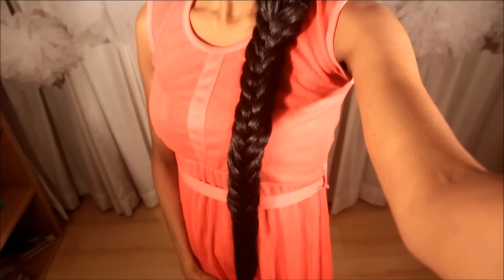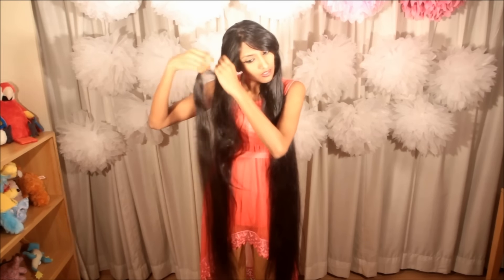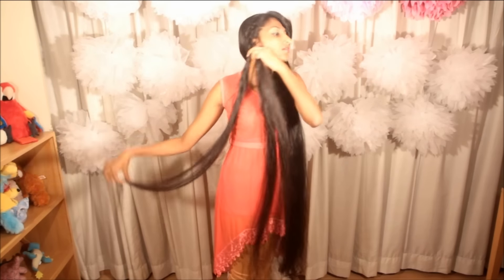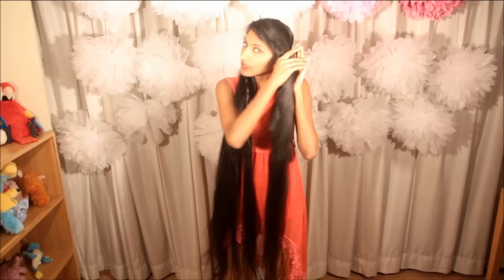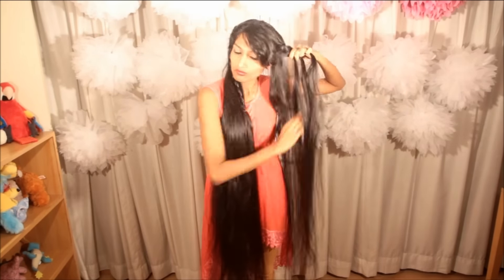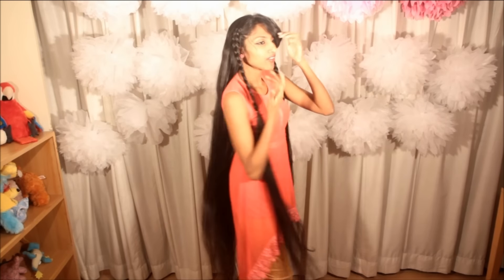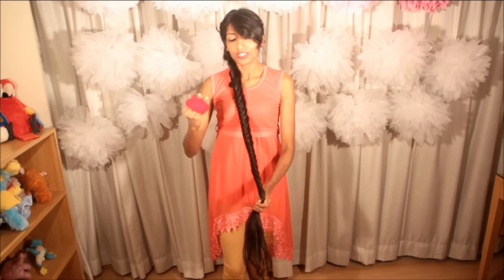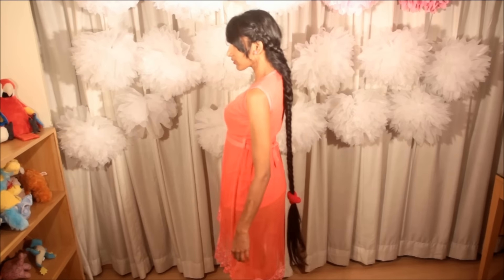Avantika Bahubali hairstyle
Avantika from the movie Bahubali inspired hairstyle. Suitable for all hairstyles, from long hair to short hair.